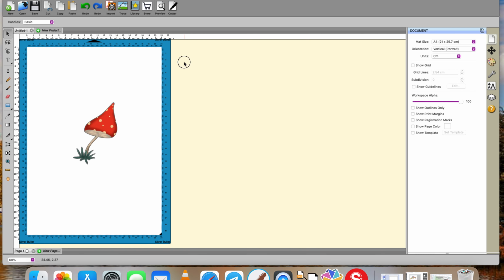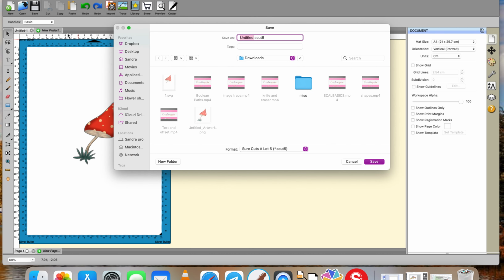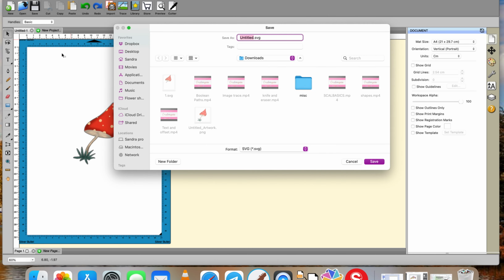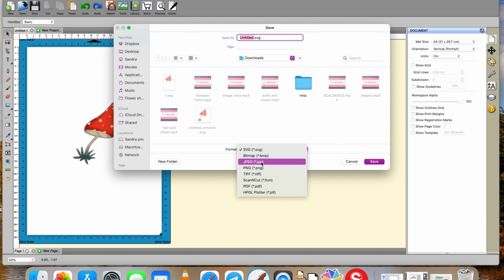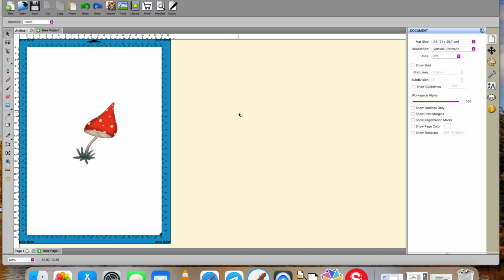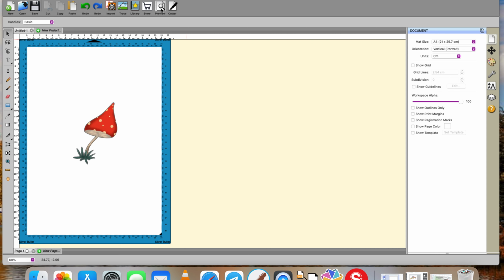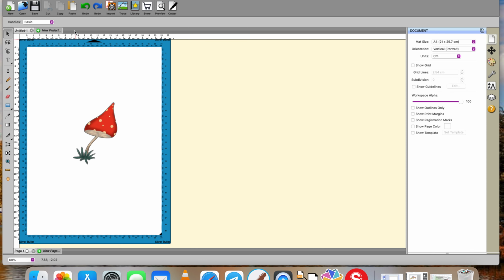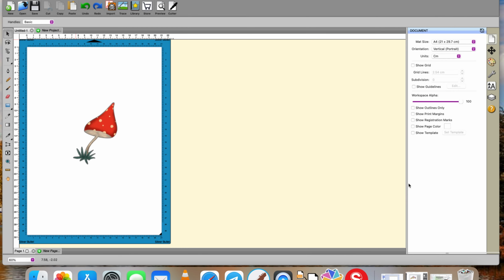SCAL File Saving and Export